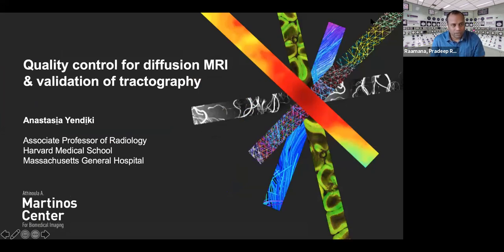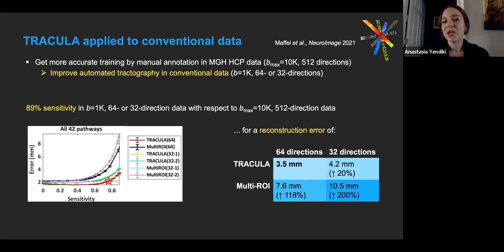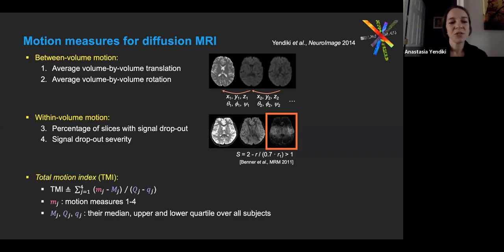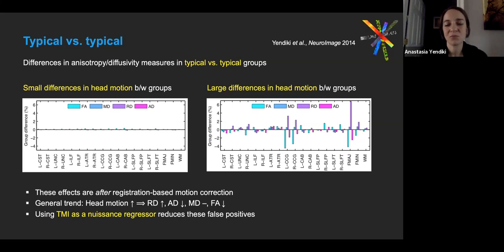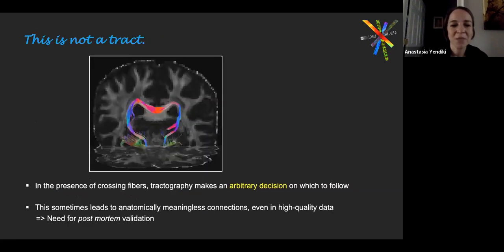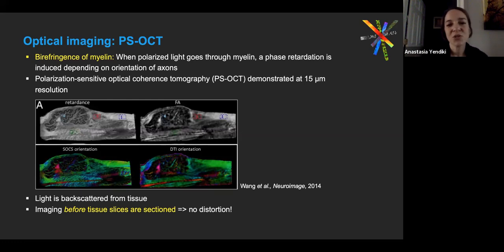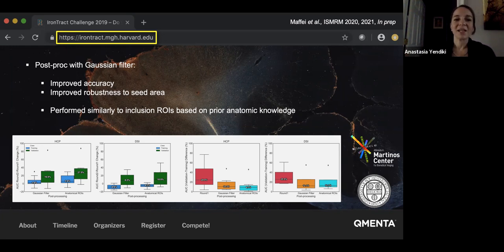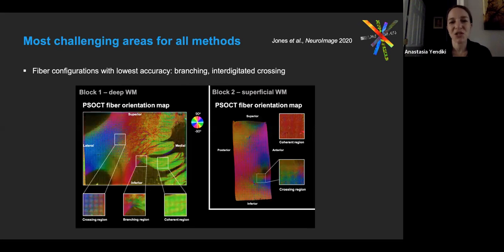Diffusion Weighted MRI QC: Validation of tractography methods and related issues by Dr. Yendiki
Dr. Anastasia Yendiki on “Diffusion Weighted MRI QC: Validation of tractography methods and related issues”